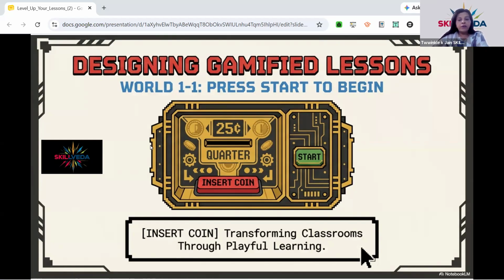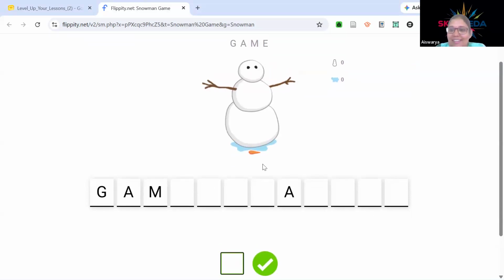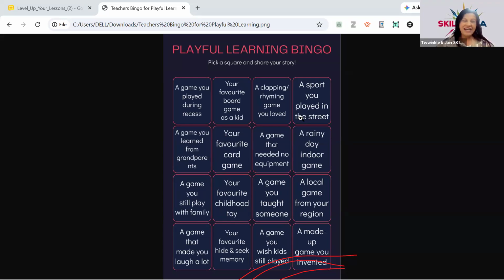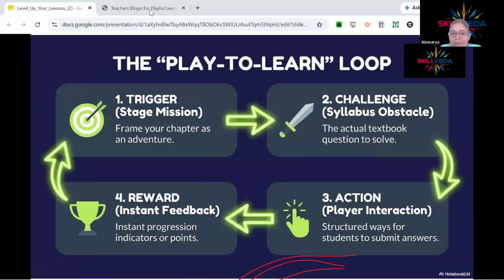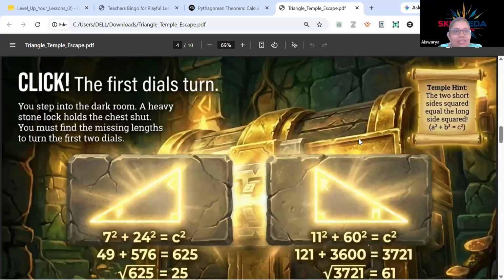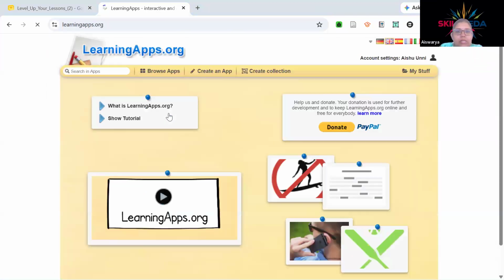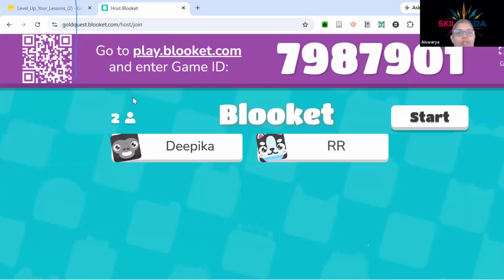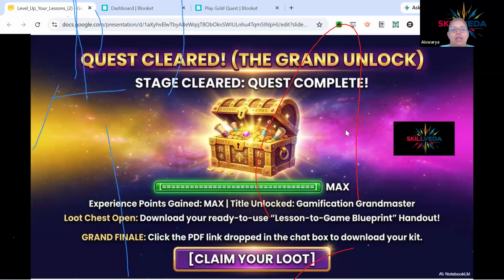𝗗𝗲𝘀𝗶𝗴𝗻𝗶𝗻𝗴 𝗚𝗮𝗺𝗶𝗳𝗶𝗲𝗱 𝗟𝗲𝘀𝘀𝗼𝗻𝘀 – 𝗧𝗿𝗮𝗻𝘀𝗳𝗼𝗿𝗺𝗶𝗻𝗴 𝗖𝗹𝗮𝘀𝘀𝗿𝗼𝗼𝗺𝘀 𝗧𝗵𝗿𝗼𝘂𝗴𝗵 𝗣𝗹𝗮𝘆𝗳𝘂𝗹 𝗟𝗲𝗮𝗿𝗻𝗶𝗻𝗴 By Skillveda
𝗦𝘂𝗰𝗰𝗲𝘀𝘀𝗳𝘂𝗹𝗹𝘆 𝗖𝗼𝗻𝗰𝗹𝘂𝗱𝗲𝗱: 𝗗𝗲𝘀𝗶𝗴𝗻𝗶𝗻𝗴 𝗚𝗮𝗺𝗶𝗳𝗶𝗲𝗱 𝗟𝗲𝘀𝘀𝗼𝗻𝘀 – 𝗧𝗿𝗮𝗻𝘀𝗳𝗼𝗿𝗺𝗶𝗻𝗴 𝗖𝗹𝗮𝘀𝘀𝗿𝗼𝗼𝗺𝘀 𝗧𝗵𝗿𝗼𝘂𝗴𝗵 𝗣𝗹𝗮𝘆𝗳𝘂𝗹 𝗟𝗲𝗮𝗿𝗻𝗶𝗻𝗴🌟
Skillveda proudly completed another highly engaging and impactful professional development session on "𝗗𝗲𝘀𝗶𝗴𝗻𝗶𝗻𝗴 𝗚𝗮𝗺𝗶𝗳𝗶𝗲𝗱 𝗟𝗲𝘀𝘀𝗼𝗻𝘀: 𝗧𝗿𝗮𝗻𝘀𝗳𝗼𝗿𝗺𝗶𝗻𝗴 𝗖𝗹𝗮𝘀𝘀𝗿𝗼𝗼𝗺𝘀 𝗧𝗵𝗿𝗼𝘂𝗴𝗵 𝗣𝗹𝗮𝘆𝗳𝘂𝗹 𝗟𝗲𝗮𝗿𝗻𝗶𝗻𝗴."
The workshop witnessed enthusiastic participation from 𝗣𝗿𝗶𝗻𝗰𝗶𝗽𝗮𝗹𝘀, 𝗗𝗶𝗿𝗲𝗰𝘁𝗼𝗿𝘀, 𝗔𝗰𝗮𝗱𝗲𝗺𝗶𝗰 𝗟𝗲𝗮𝗱𝗲𝗿𝘀, 𝗖𝗼𝗼𝗿𝗱𝗶𝗻𝗮𝘁𝗼𝗿𝘀, 𝗮𝗻𝗱 𝗘𝗱𝘂𝗰𝗮𝘁𝗼𝗿𝘀 𝗳𝗿𝗼𝗺 𝗱𝗶𝗳𝗳𝗲𝗿𝗲𝗻𝘁 𝗽𝗮𝗿𝘁𝘀 𝗼𝗳 𝗜𝗻𝗱𝗶𝗮, all coming together with a common goal—making learning more engaging, meaningful, and student-centered.
🎯 𝗞𝗲𝘆 𝗛𝗶𝗴𝗵𝗹𝗶𝗴𝗵𝘁𝘀 𝗼𝗳 𝘁𝗵𝗲 𝗦𝗲𝘀𝘀𝗶𝗼𝗻:
✅ Understanding the power of gamification in education
✅ Designing interactive and learner-centered classroom experiences
✅ Exploring game-based strategies to improve student engagement
✅ Creating motivation-driven learning environments
✅ Practical tools and techniques for immediate classroom implementation
✅ Activity-based learning experiences for educators
The session was filled with 𝗶𝗻𝘁𝗲𝗿𝗮𝗰𝘁𝗶𝘃𝗲 𝗱𝗶𝘀𝗰𝘂𝘀𝘀𝗶𝗼𝗻𝘀, 𝗰𝗼𝗹𝗹𝗮𝗯𝗼𝗿𝗮𝘁𝗶𝘃𝗲 𝗮𝗰𝘁𝗶𝘃𝗶𝘁𝗶𝗲𝘀, 𝗶𝗻𝗻𝗼𝘃𝗮𝘁𝗶𝘃𝗲 𝗹𝗲𝘀𝘀𝗼𝗻 𝗱𝗲𝘀𝗶𝗴𝗻 𝗲𝘅𝗲𝗿𝗰𝗶𝘀𝗲𝘀, 𝗮𝗻𝗱 𝗿𝗲𝗮𝗹-𝘄𝗼𝗿𝗹𝗱 𝗰𝗹𝗮𝘀𝘀𝗿𝗼𝗼𝗺 𝗮𝗽𝗽𝗹𝗶𝗰𝗮𝘁𝗶𝗼𝗻𝘀, making it a truly enriching learning experience for all participants.
💡 At 𝗦𝗸𝗶𝗹𝗹𝘃𝗲𝗱𝗮, we strongly believe that empowered educators create empowered learners. Our mission is to continuously equip teachers and school leaders with innovative teaching methodologies, future-ready skills, and practical classroom strategies that enhance learning outcomes.
🌍 Through our workshops, certification programmes, webinars, and capacity-building initiatives, Skillveda continues to support educators across India in transforming teaching and learning practices.
✨ Together, we are building future-ready classrooms and transforming education through innovation and excellence.
📞 Contact Skillveda
𝗕𝘂𝗶𝗹𝗱𝗶𝗻𝗴 𝗦𝗸𝗶𝗹𝗹𝘀. 𝗧𝗿𝗮𝗻𝘀𝗳𝗼𝗿𝗺𝗶𝗻𝗴 𝗘𝗱𝘂𝗰𝗮𝘁𝗶𝗼𝗻.